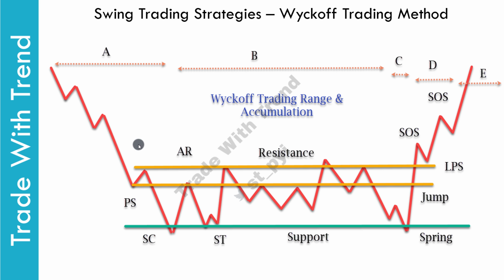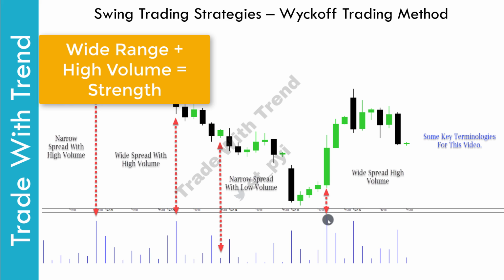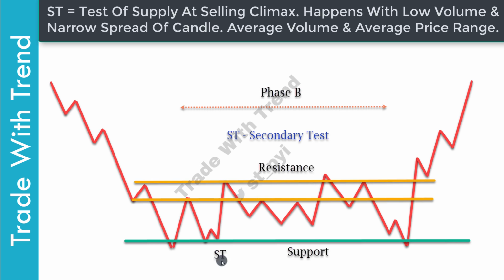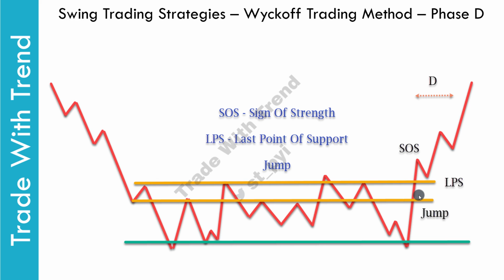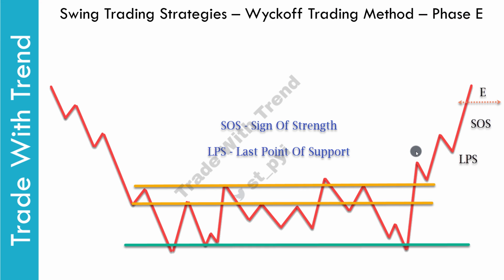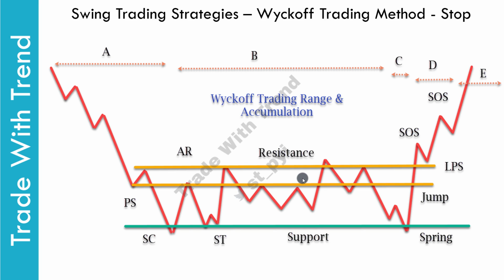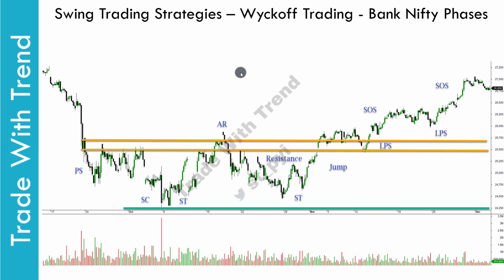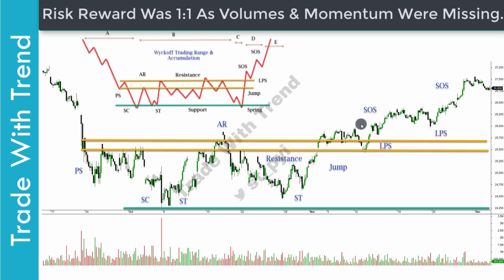Swing Trading For Beginners - Wyckoff Trading Method & Swing Trading Strategies